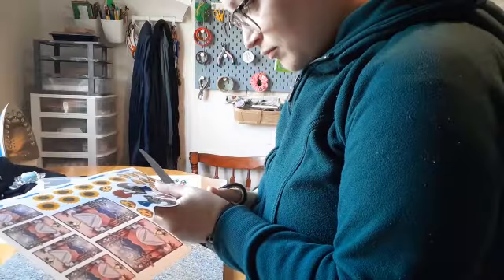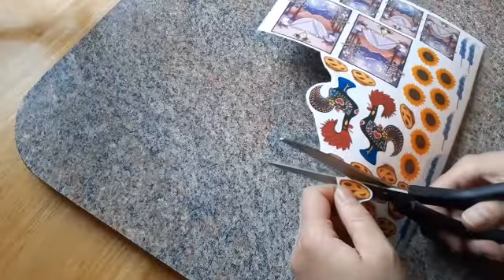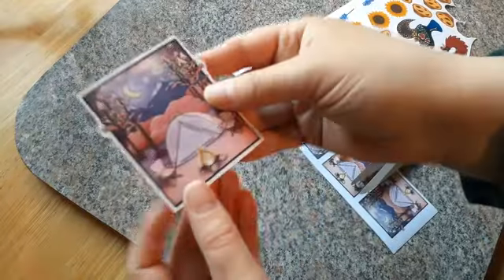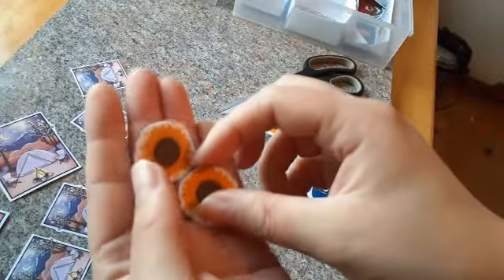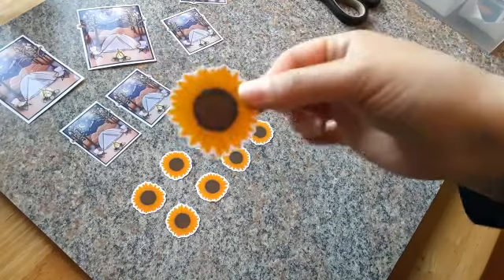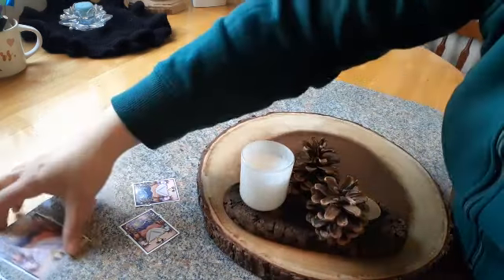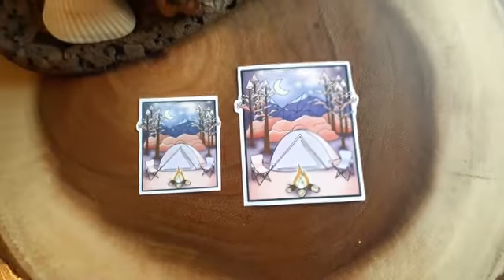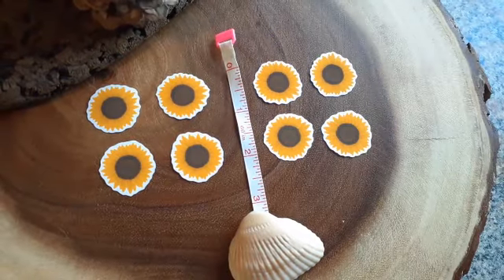Studio Vlog: Camping and Sunflower Stickers! I created a new sticker and made mini sunflowers!!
Camping is a special childhood memory! I enjoy making stickers that are personal to me and this one definitely is. I camped a lot with my mother and father. Especially my father; I visited Eastern Canada because of my father, and it's definitely something I treasure. I hope to enjoy these activities with my own children soon!!
I appreciate all the support!